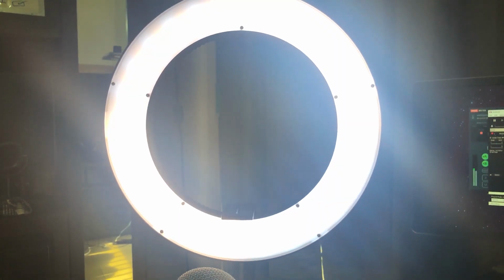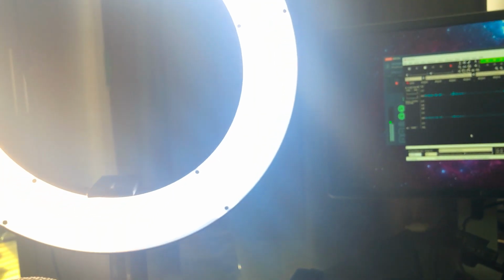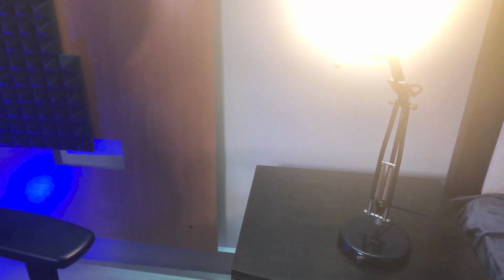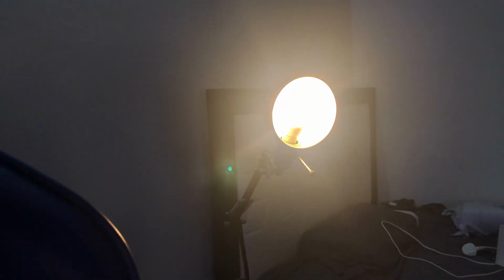Youtube/Twitch Stream Lighting Setup Tutorial - Perfect Your Lighting Setup Fast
Looking for an in-depth lighting setup guide for for twitch streams and youtubers, then this is the video for you! I’ve been making YouTube videos for the past 5 years and I’m constantly trying to making my videos look and feel as professional as possible and these are a few lighting tips for streamers and youtubers that I’ve learned in the past!

Perfect Your Lighting Setup Fast for Twitch and Youtube!

✩ Please Consider Leaving a Like If You Found This Useful!
(Compatible with Premiere Pro, Davinci Resolve, Final Cut and OBS for streamers)

Chapters:
0:00 - Start
0:16 - Clean Your Setup
0:25 - How to Place Your Key Light
1:22 - How to Set Your Rim Light
2:24 - Self-less Promotion
2:32 - How to Setup Backlight
3:21 - How To Make Your Content Interesting
4:07 - Custom FaceCam LUT
5:06 - BONUS : Setting Up The Color/Mood of Your Video
5:35 - Cheap Lighting Options

All The Music Used In This Video:
Produced by Ty Beats
Chill Beats Provided By streambeats by Harris Keller